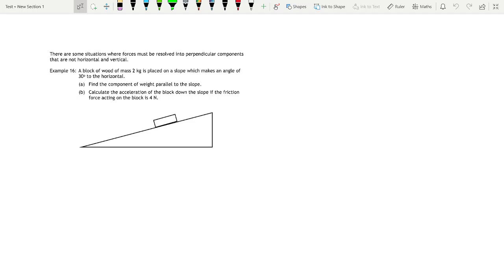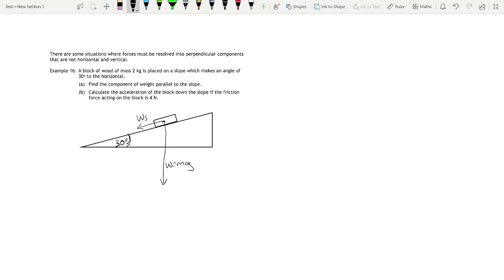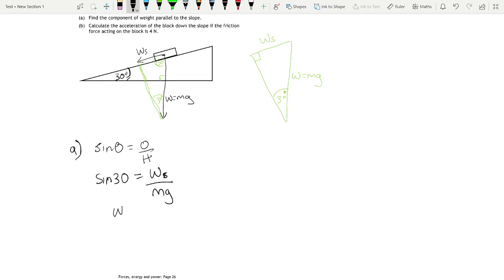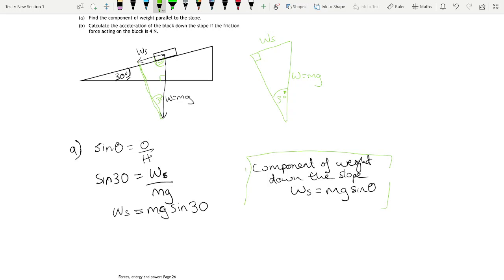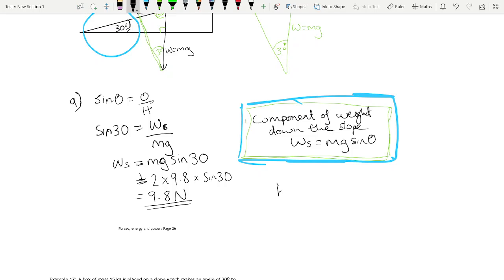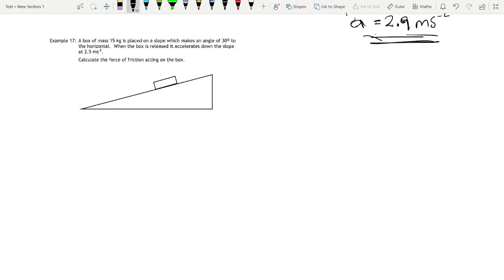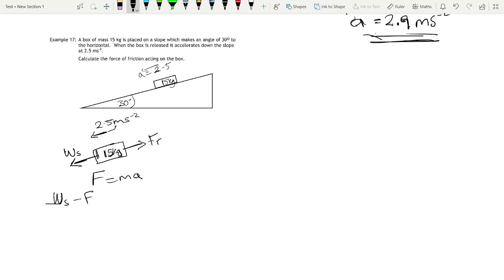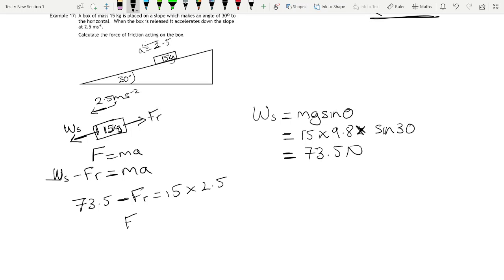Forces 6 final